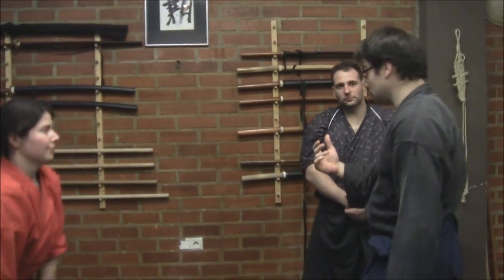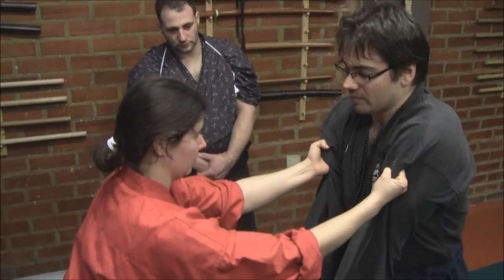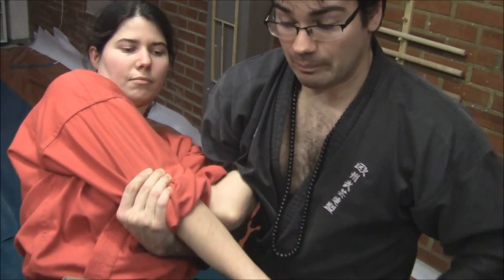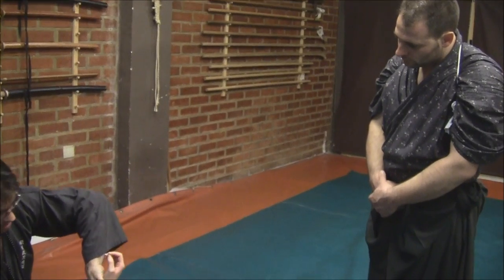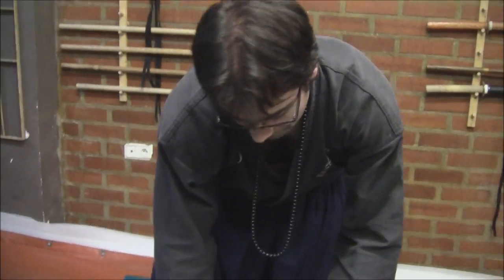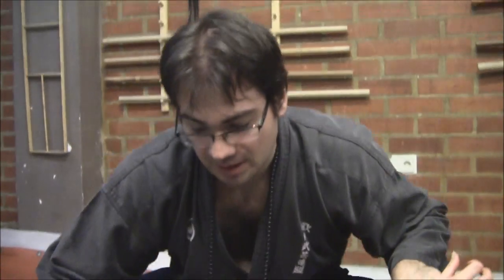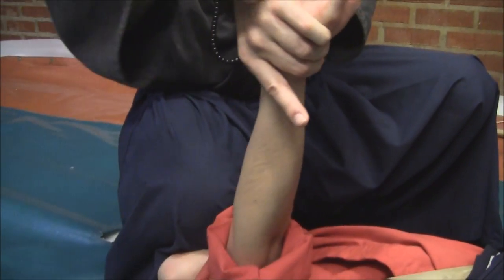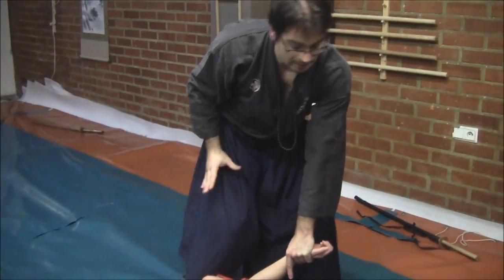Ogawa Ryu - Aikijujutsu Sanbon Me # 9